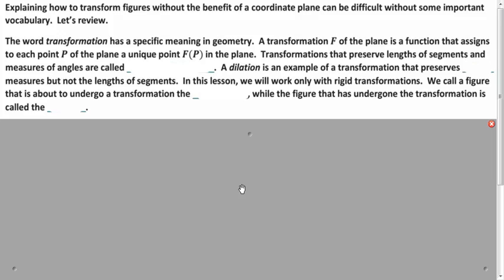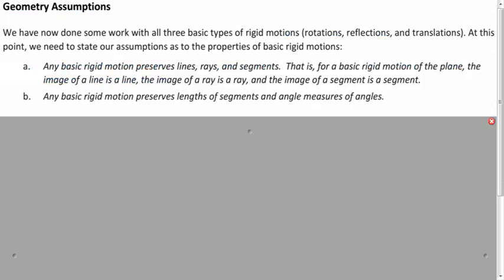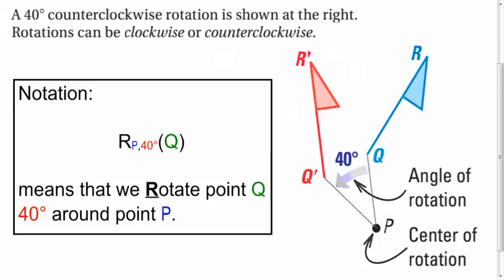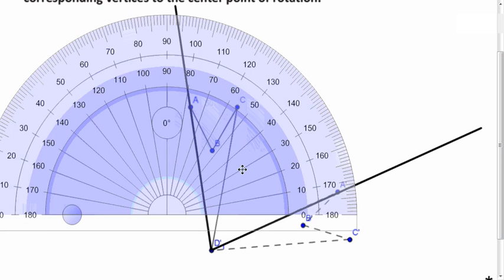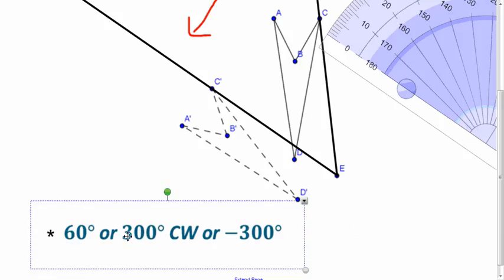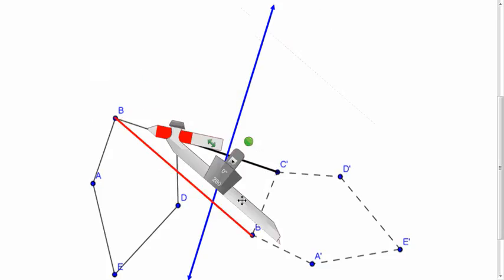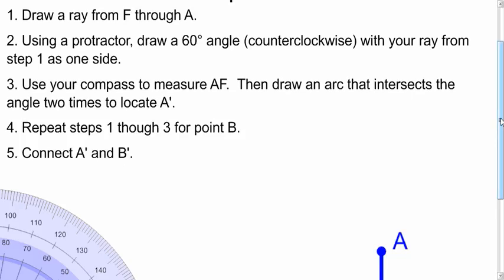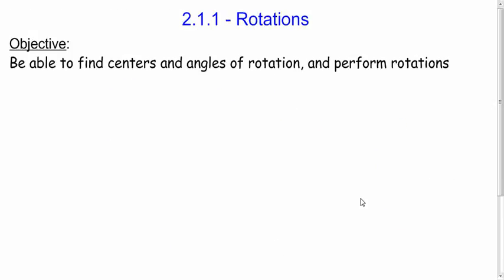2.1.1 - Rotations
Follows Module 1 Lessons 12 and 13 on engageny.